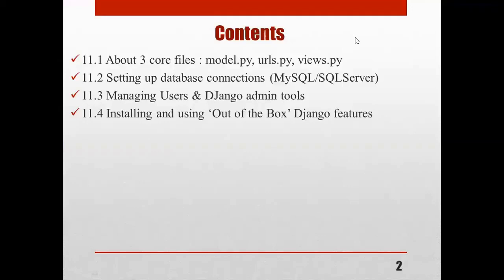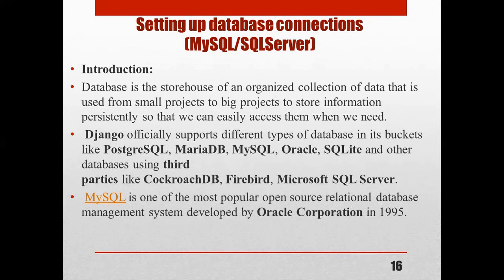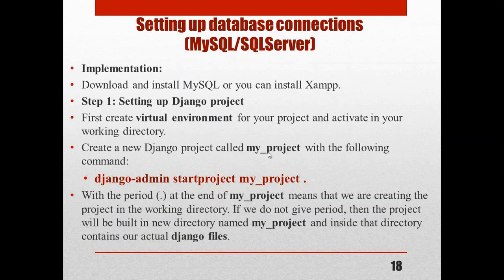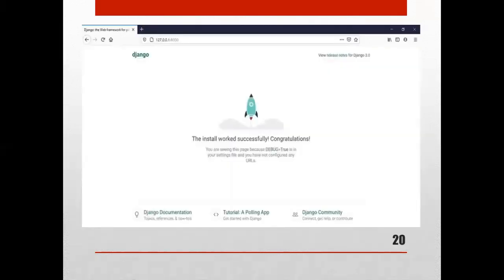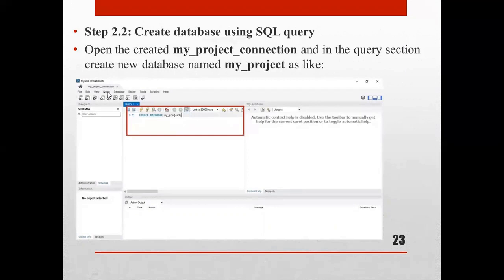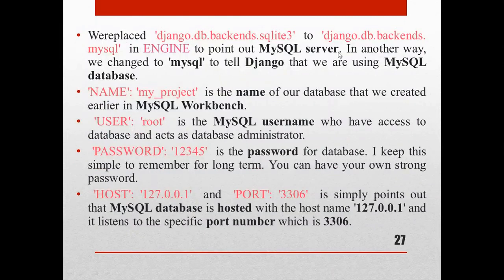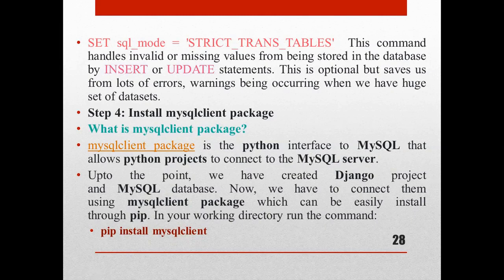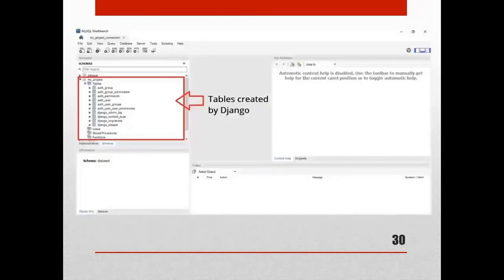Getting Started with Django